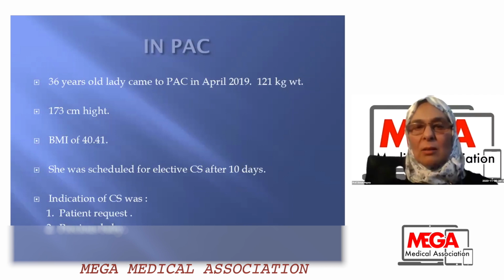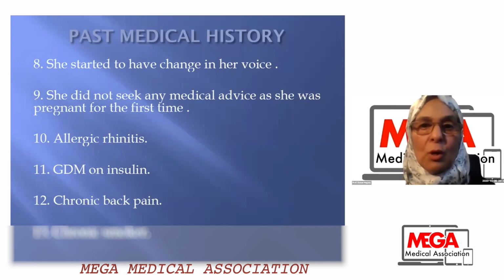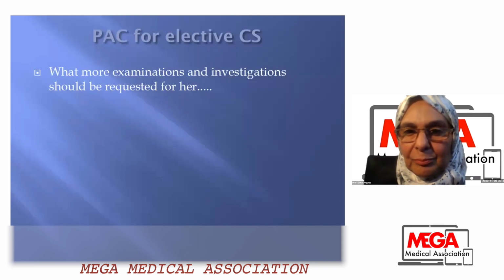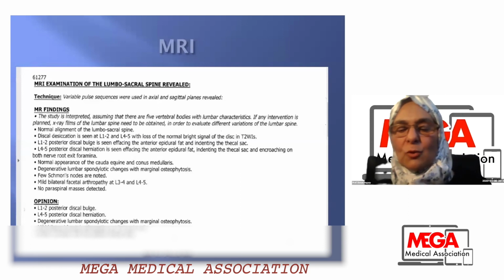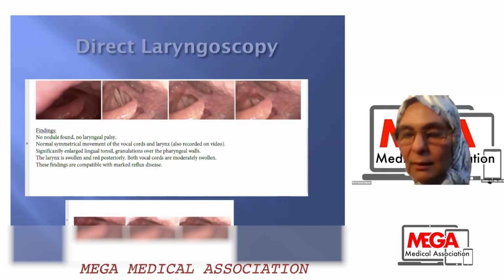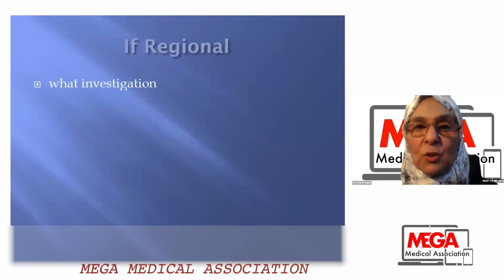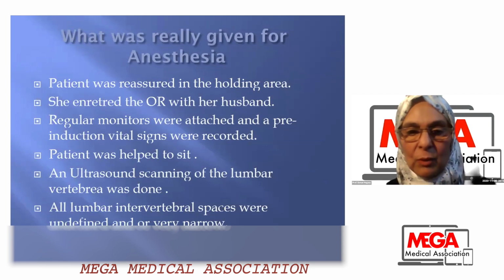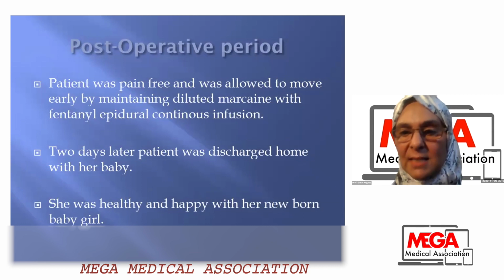Obstetric Anaesthesia Challenge : Case report Prof by Dr Esmat Hegazy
Prof. Hegazy, is appointed as the head of Obstetric anaesthesia Univt in Alkasr Alainy, Cairo University, Egypt.
She is a very experienced Consultant anaesthesia and she presents a very challenging case for the anaesthetist.
The whole webinar is done via Mega Medical Association. Moderator: Dr Saad Mahdy, Consultant Anaesthesiologist, UHL, Limerick, Ireland.
Video Editing by Dr Saad Mahdy
Audio Visual Mentor: Dara Wlash